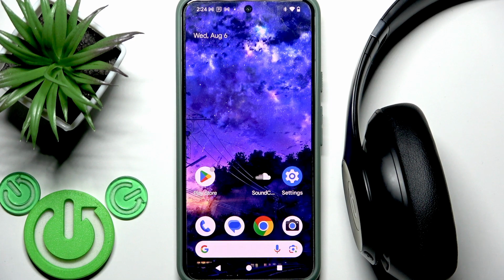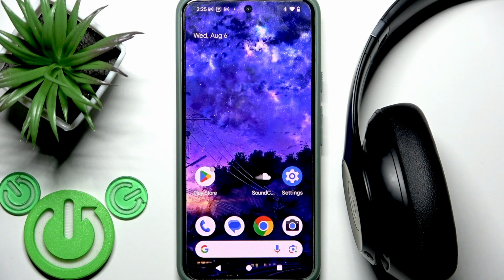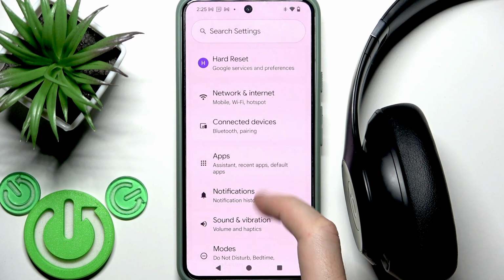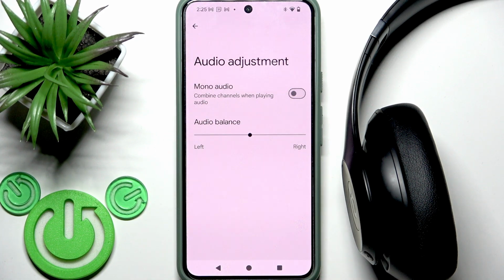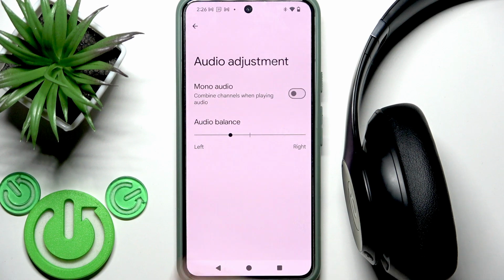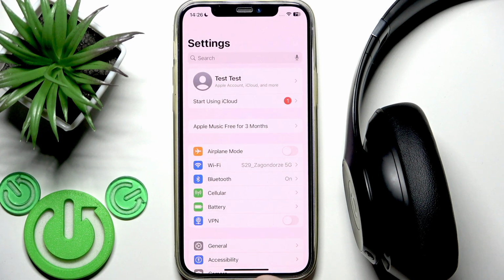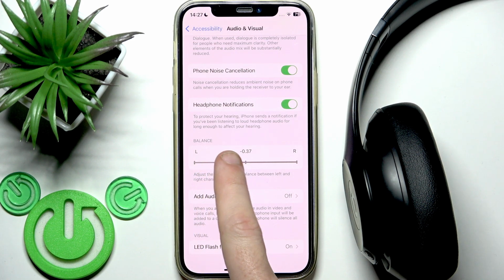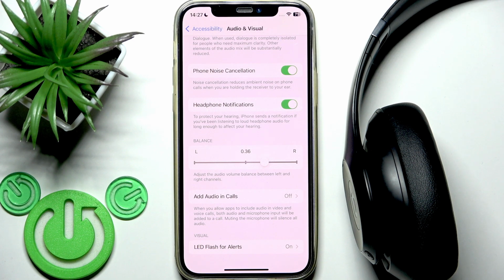BEATS Studio Pro – How to Adjust Volume Balance on Android and iPhone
If you want to change the audio balance for your BEATS Studio Pro headphones, this video will show you step-by-step how to adjust the left and right volume on both Android and iPhone devices. Whether you notice one earbud is quieter or you need to customize the sound for your hearing preference, you’ll learn exactly where to find the audio balance settings in accessibility menus. The guide covers both Android and iOS, so you can follow along no matter which phone you use. Find out how to move the audio balance slider, test your settings, and get the best listening experience with your BEATS Studio Pro headphones.

How to adjust volume balance on BEATS Studio Pro using Android?
How to change audio balance for BEATS Studio Pro on iPhone?
Where is the audio balance setting for BEATS Studio Pro headphones?

0:00 Introduction
0:07 Adjusting audio balance on Android
0:36 Finding accessibility settings
1:06 Moving the audio balance slider on Android
1:35 Adjusting audio balance on iPhone
1:43 Accessing accessibility on iOS
2:00 Changing audio balance on iPhone
2:25 Tips for testing and finding the right balance
2:31 Conclusion